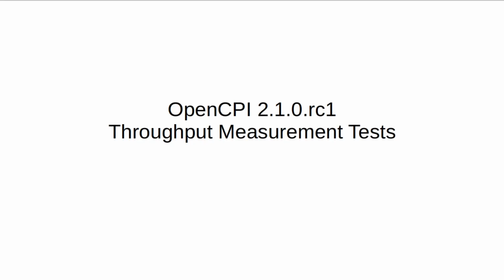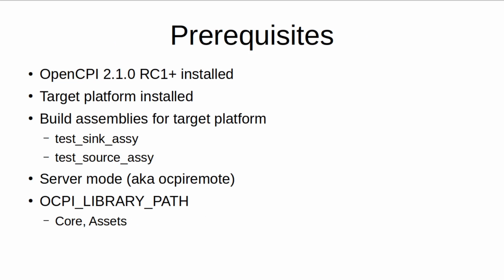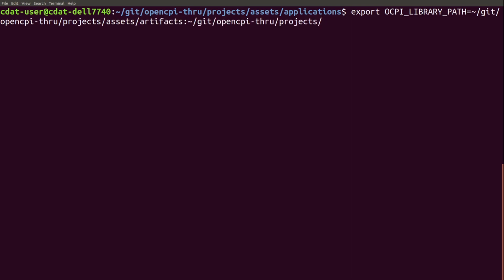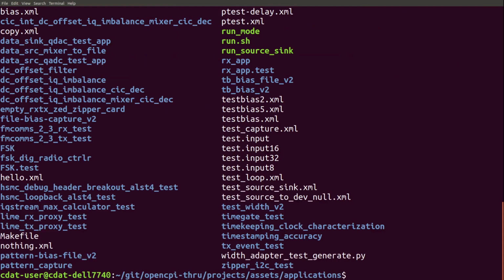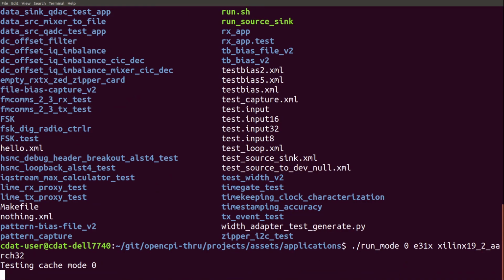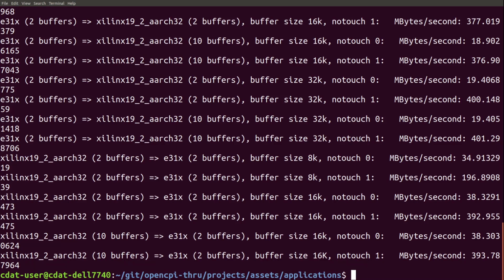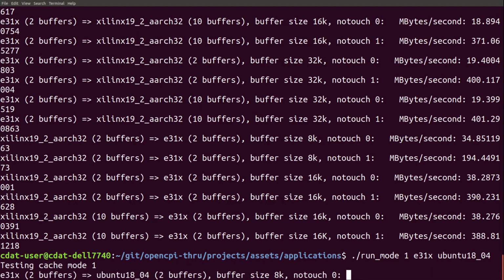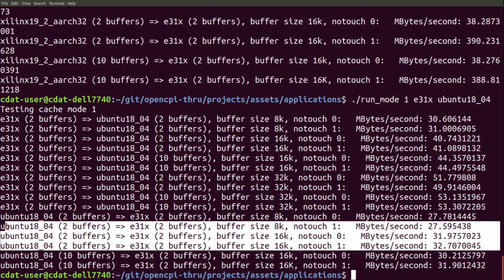OpenCPI - Throughput Measurement Tests